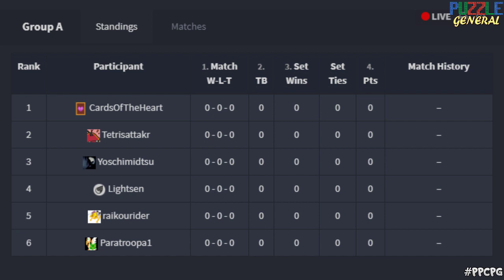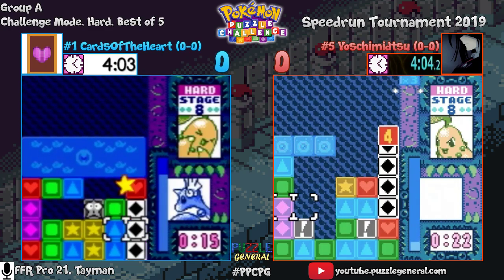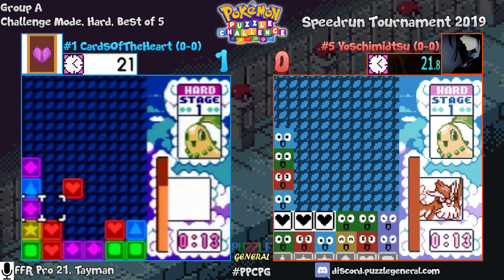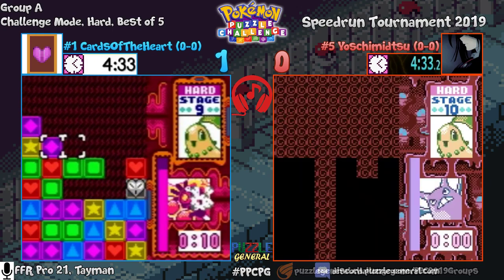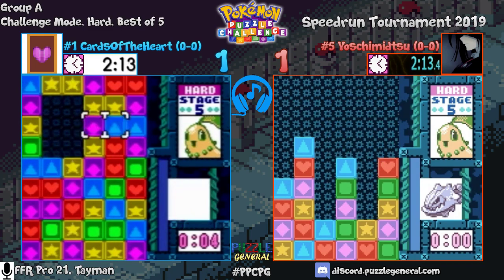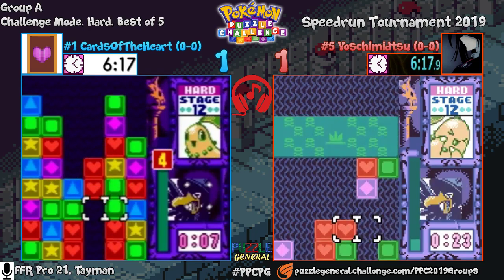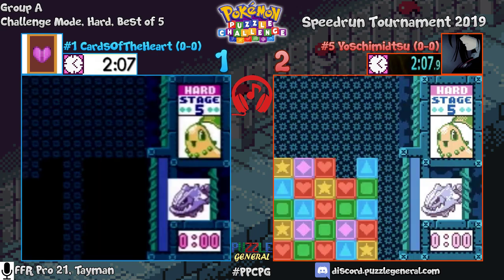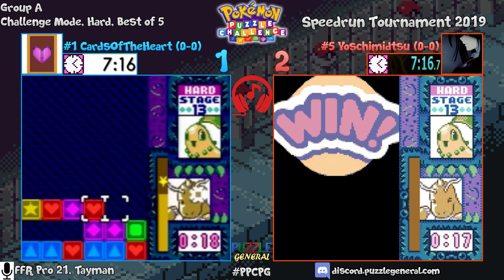PPC Speedrun Tournament 2019 - #1 CardsOfTheHeart Vs #5 Yoschimidtsu | Group A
The first broadcast of Puzzle General's Pokémon Puzzle Challenge Speedrun Tournament 2019 features the top two runners in the game. One has a lot more experience, the other a lot more skill. Who reigns supreme in this first live match?

Puzzle General is a group of video game puzzlers focused around providing content for the puzzle genre. Check us out on other sites!